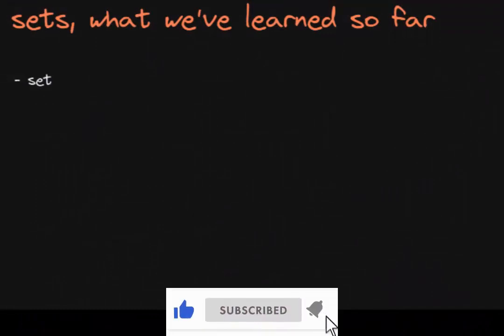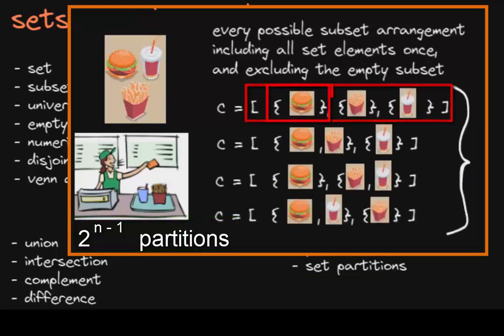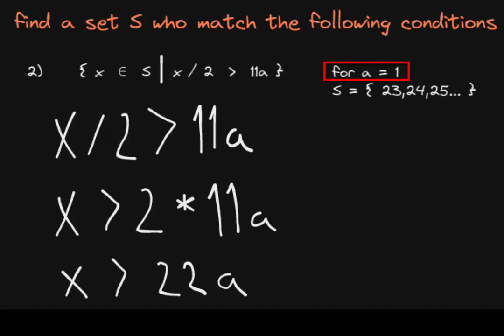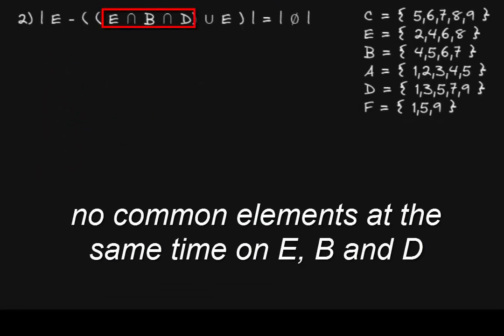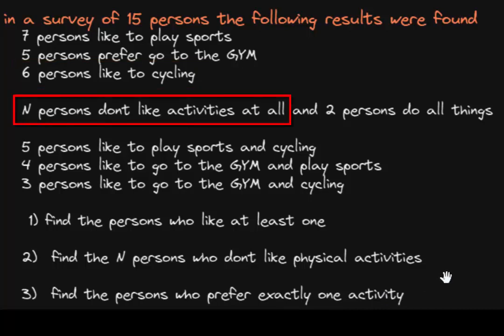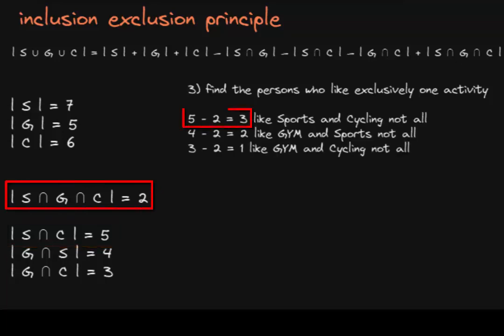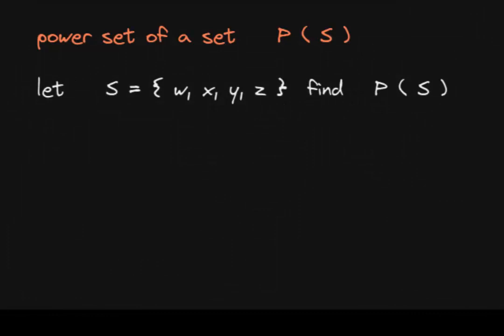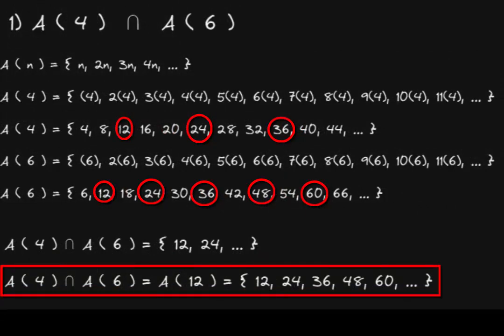computer science theory 4, unit1, set theory, solved problems, examination test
Hi Universe, in today's video we will explain the fundamentals and give some examples, we suggest to have close a paper and pencil to solve the questions, this is the content that you can find in any good university or college on the first computer science year, this video is the beginning of a large series to discuss all relative to the professional computer science approach

in this part 4 we're going to evaluate all on set theory